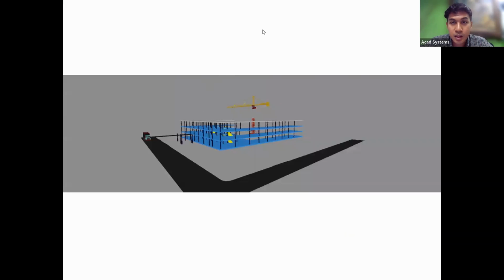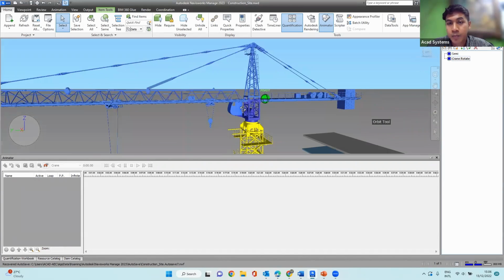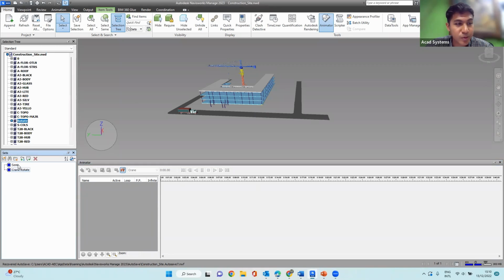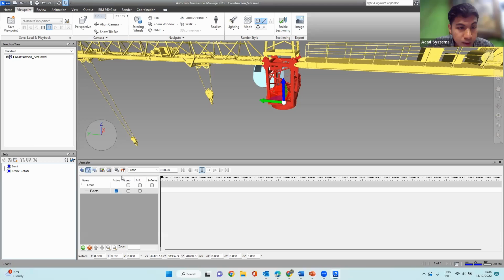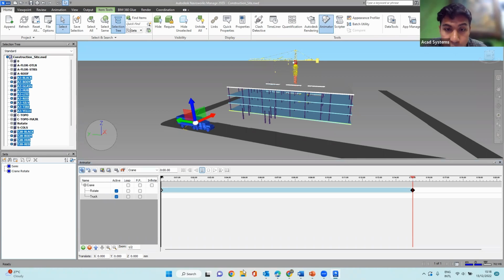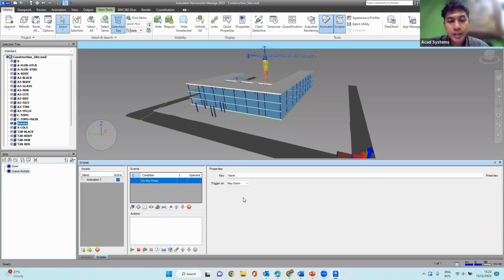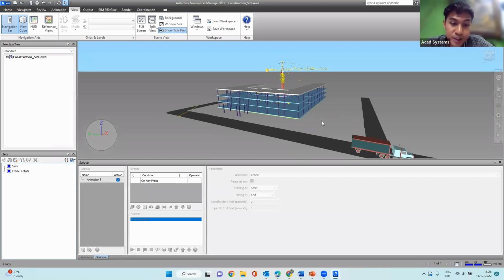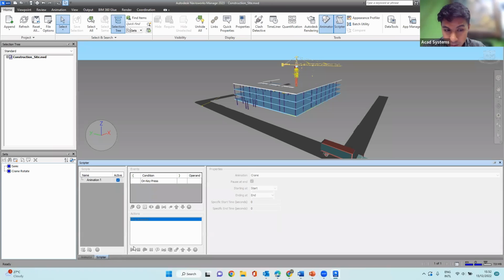Autodesk Navisworks Animator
Who Should Attend: Architects, structural engineers, MEP engineers, builders, fabricators, computational designers, owners, BIM modellers, Plumbing engineers, BIM designers & drafters to uplift their presentation techniques.

In Autodesk Navisworks you can animate your model and interact with it. For example, you could animate how a crane moves around a site, or how Trucks Ingress and Egress within the site. With a few mouse clicks, you can also create interaction scripts, which link your animations to specific events! Animating your model will help uplift your presentation techniques and delivery overall.

Dive into this free online lesson to learn how to animate your drawing in Autodesk Navisworks.